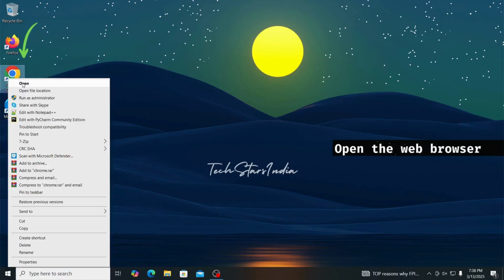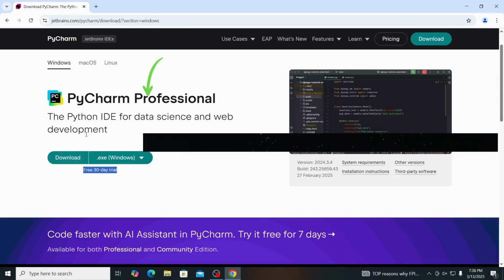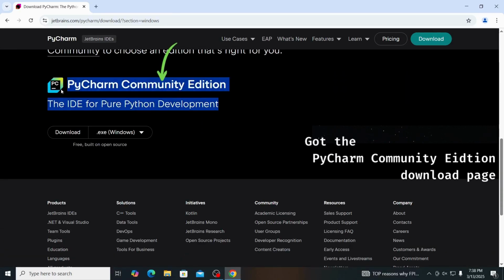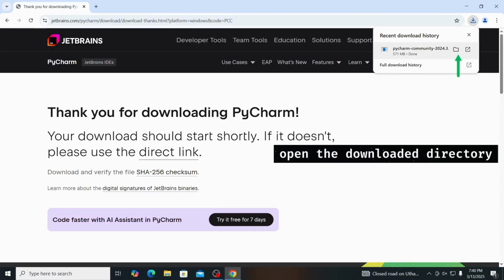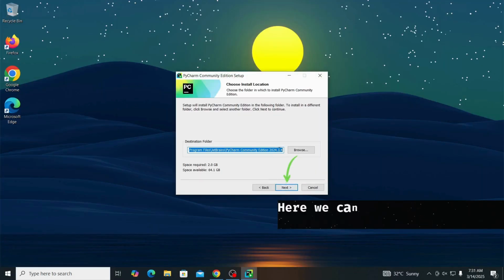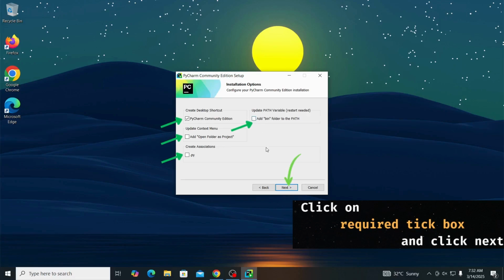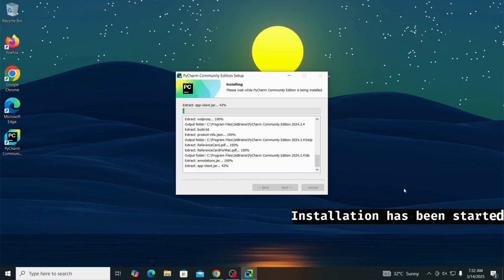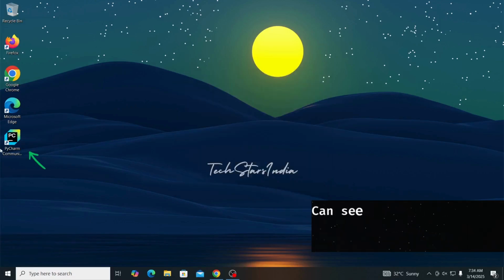How to download and install PyCharm software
Welcome to TechStarsTamil channel!
This video clip explain, how to download and install PyCharm community edition software on windows machine.

Share your feedback and queries in the comment section!